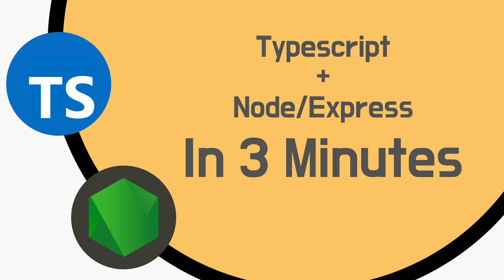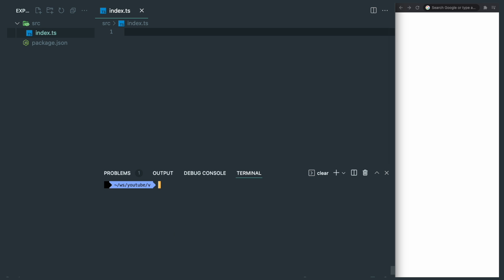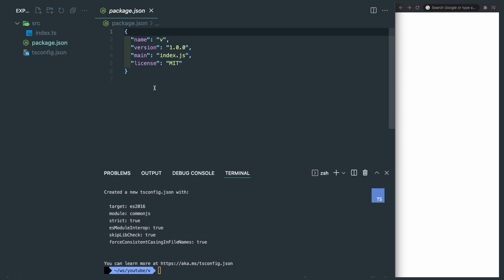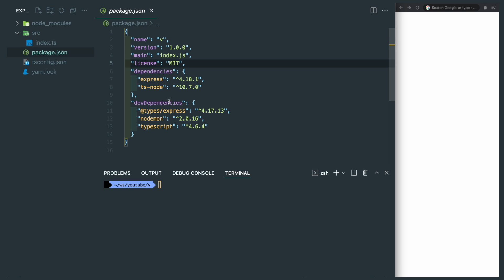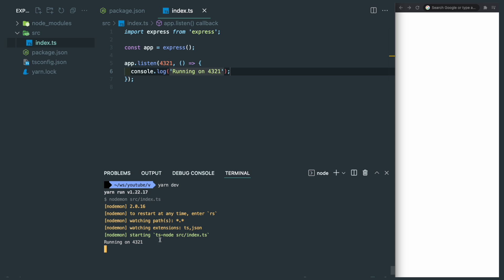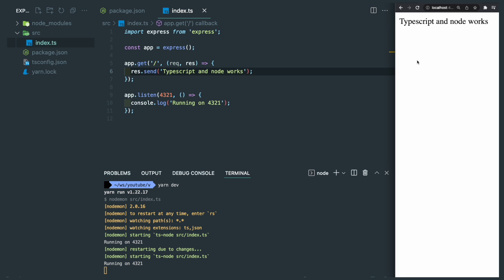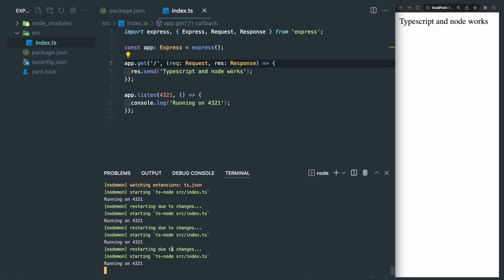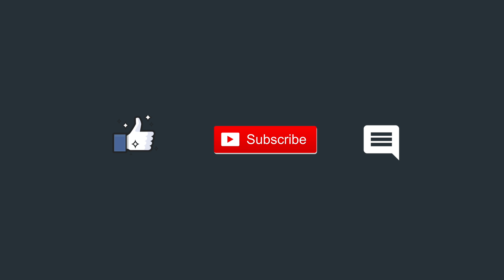Node/Express with Typescript in 3 minutes | How to setup nodejs with typescript tutorial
How to setup Nodejs express server with Typescript in 3 minutes